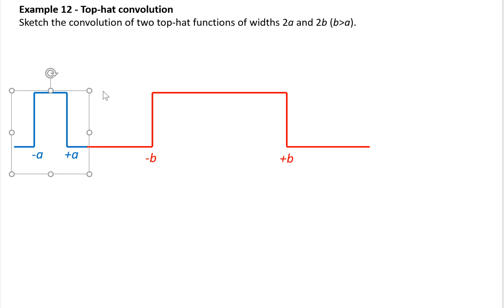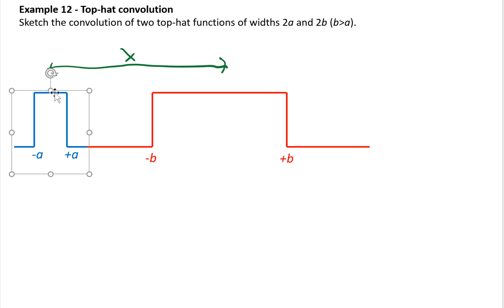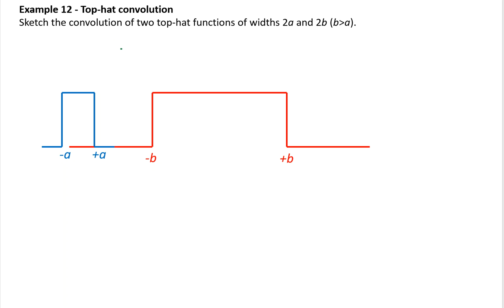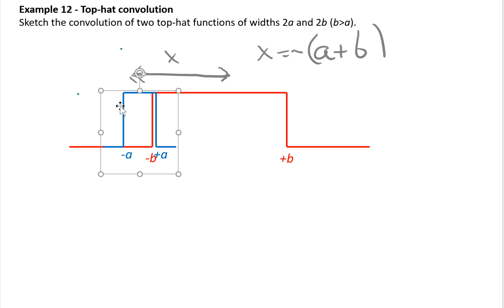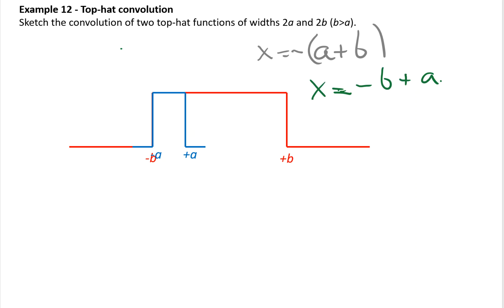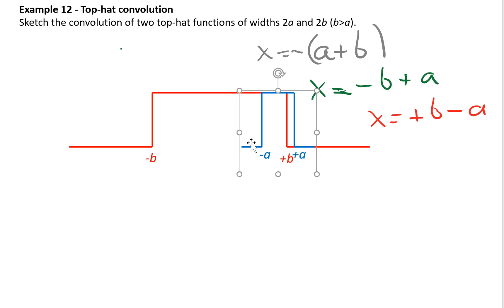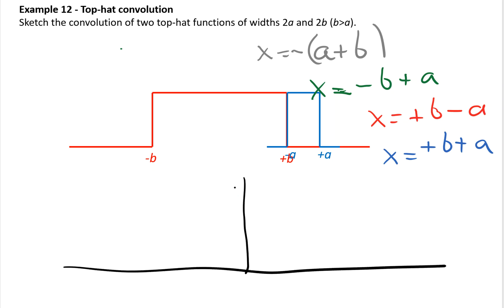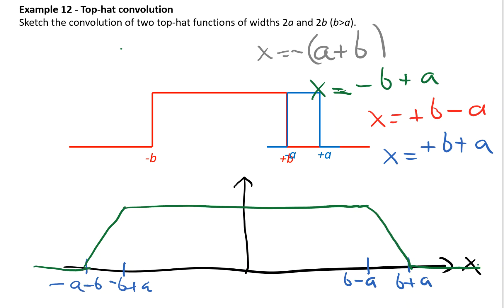Example 12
Convolution of two top hat functions